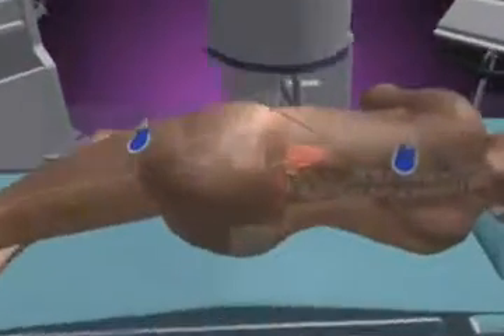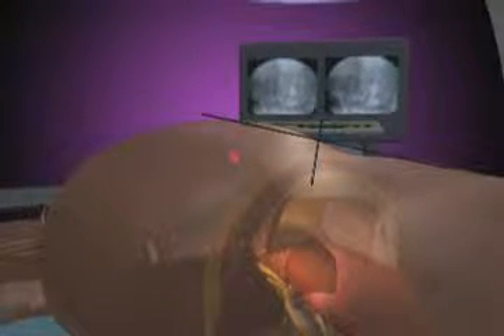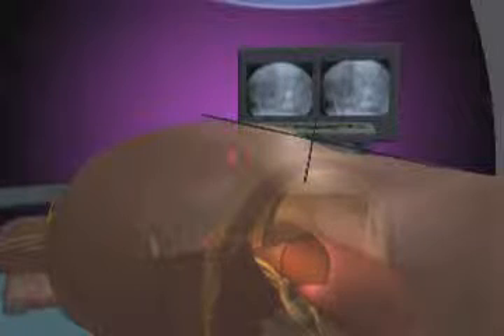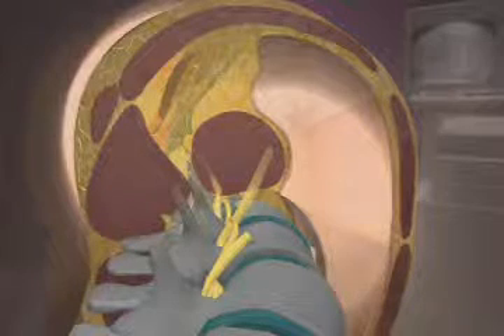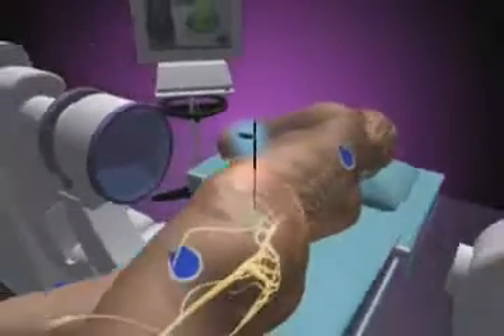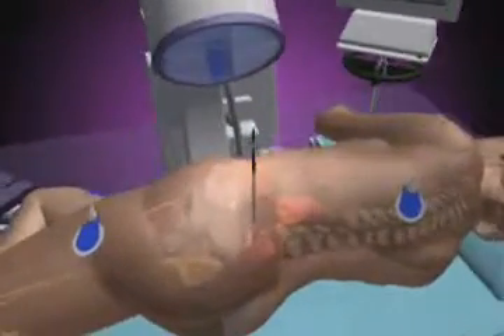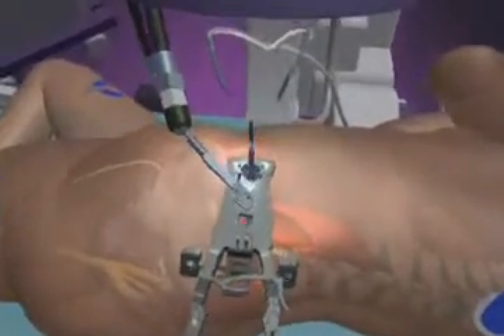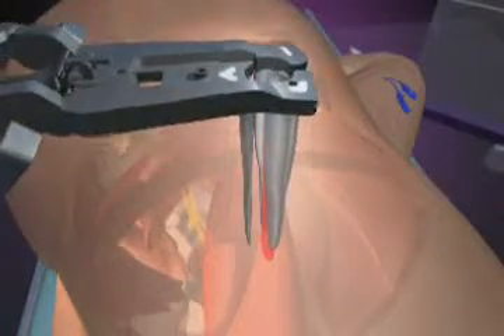The XLIF® Procedure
The XLIF Surgical Procedure
After you have been positioned, an X-ray will be taken to help your doctor precisely locate the operative space. Next, your skin will be marked at the site where the two small incisions will be made. Your surgeon will use the latest instrumentation to access the spine in a minimally disruptive manner. Disc preparation is the next step. This is done by removing the disc tissue which will allow the bones to be fused together. Several X-rays will be taken during this stage to ensure the preparation is correct. Once the disc has been prepared, the surgeon will then place a stabilizing implant into the space to restore the disc height and enable the spine to once again support necessary loads. Once in position, a final X-ray will be taken to confirm correct implant placement. In the event that further stabilization is necessary, the surgeon may choose to insert additional screws, rods, or plates into the vertebrae.